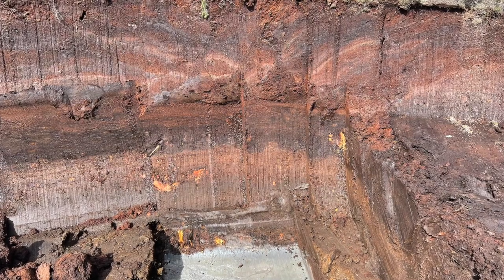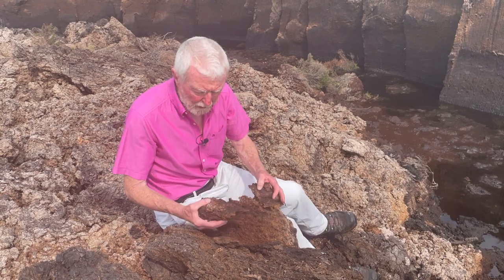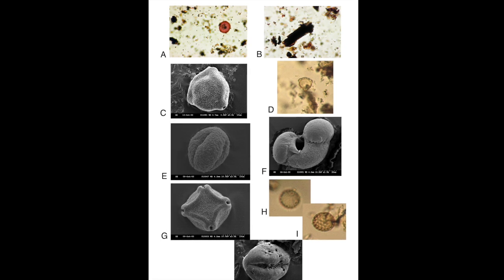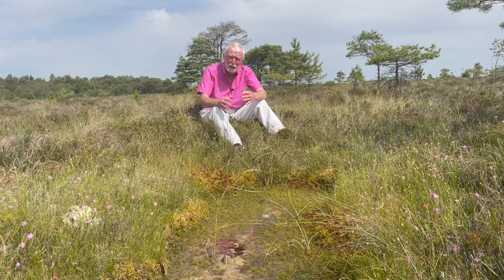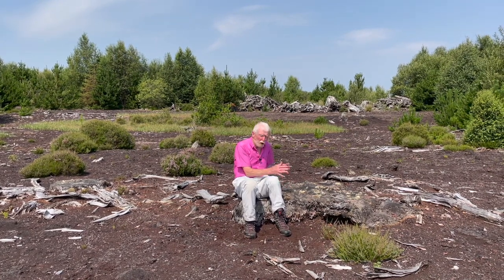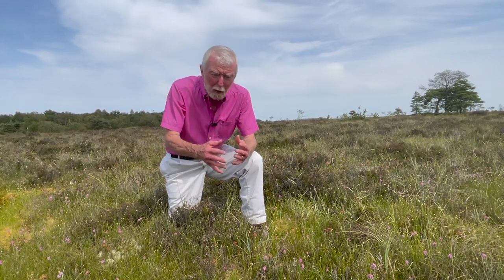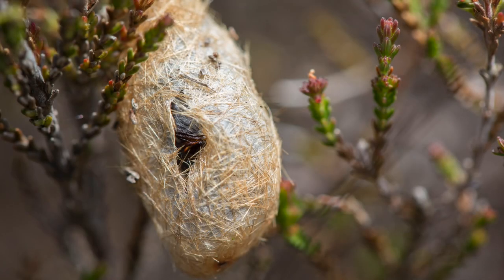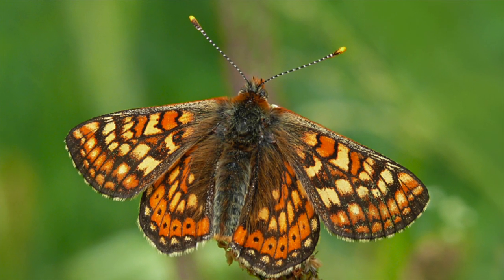Story of the Bogs - Part 2 - with John Feehan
The second of the  4 part series by John Feehan.
This episode was  part-funded by the Heritage Council.

Written and presented by John Feehan. Filmed by Tina Claffey and edited by Christiaan Feehan.
Additional imagery: Tina Claffey, Rachel McKenna, Rhoda Jennings, Pete Coxon, Matthew Carney, Bernard Kaye, Fraser Mitchell, Edwina Cole, Caitriona Devery, Mike McKenzie (cuckoo image, Wikimedia), John Beniston (newt image, Wikimedia).
With thanks also to The Wildflowers of Offaly Team , Michael O’Connell NUIG and Mark Lynch